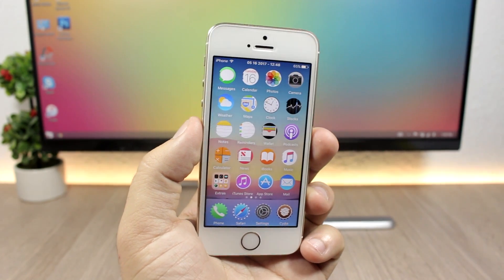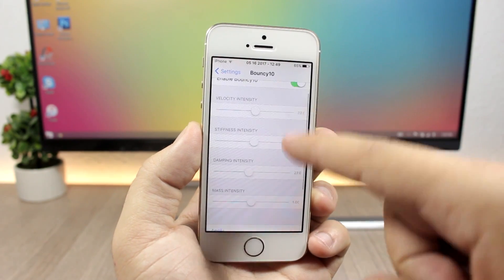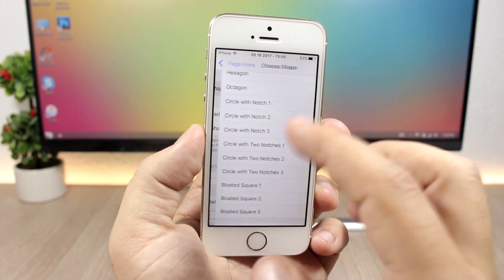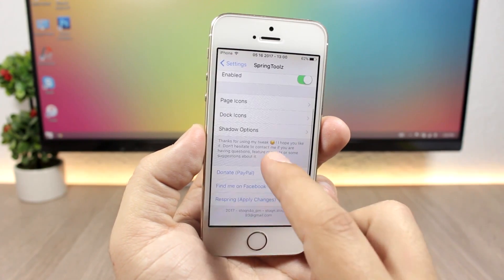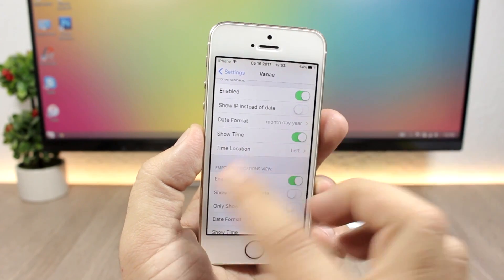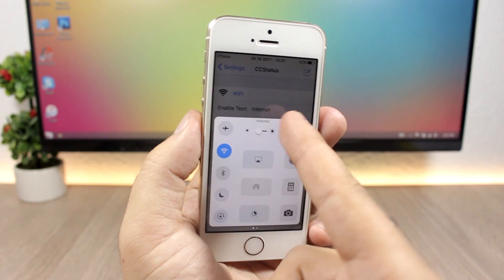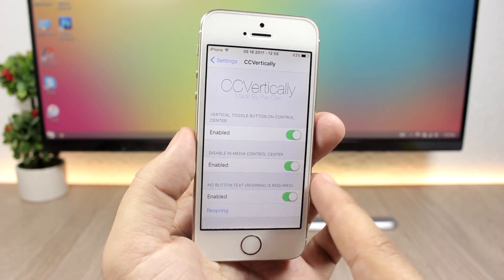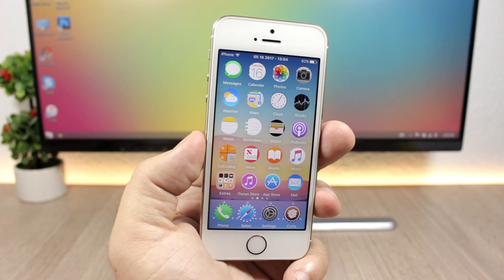BEST iOS 10 - 10.2 Jailbreak Tweaks - Week 2 May 2017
The iOS 10.1.1 jailbreak and the iOS 10.2 jailbreak are still on beta, so if you decide to jailbreak and install tweaks you have to do it at your own risk. I have tested all the tweaks on my iPhone 7 ( iOS 10.1 ) and 5s on 10.2 , they should work fine on all iOS 10 version 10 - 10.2

Vanae repo: repo.d4ni.nl